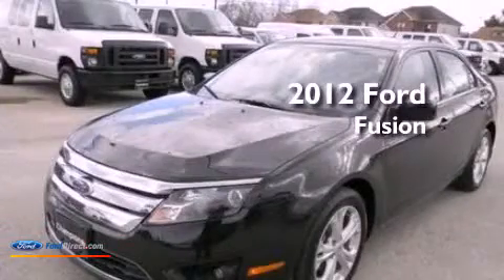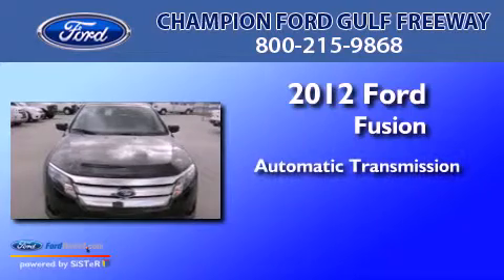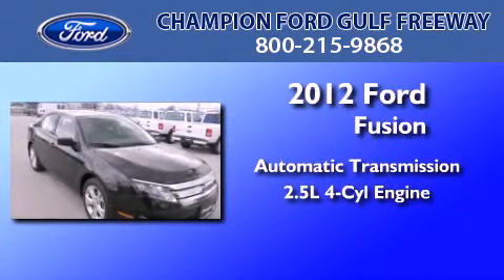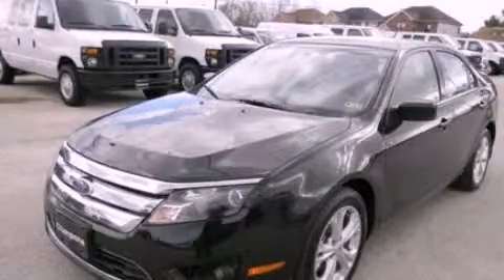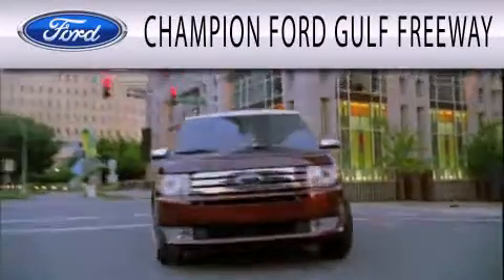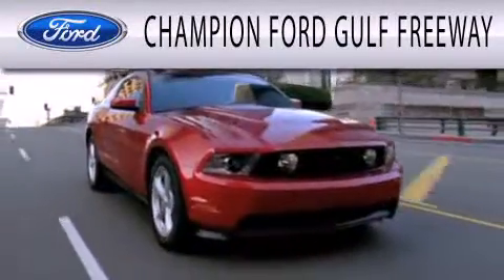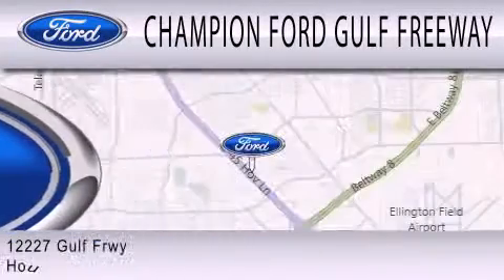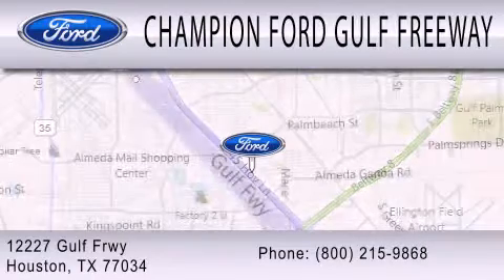2012 Ford Fusion Houston TX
Year : 2012
 Make : Ford
 Model : Fusion
 Engine : 2.5L I4 16V MPFI DOHC
 Trans . : 6-SPEED AUTOMATIC
 Exterior : TUXEDO BLACK
 Miles : 5
 Interior : MEDIUM LIGHT STONE
 Stock : CR246296